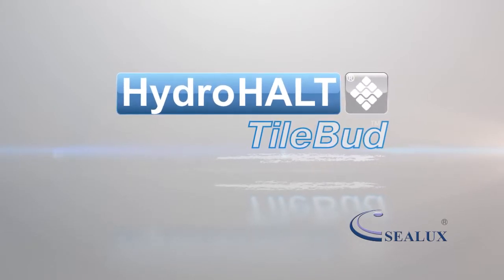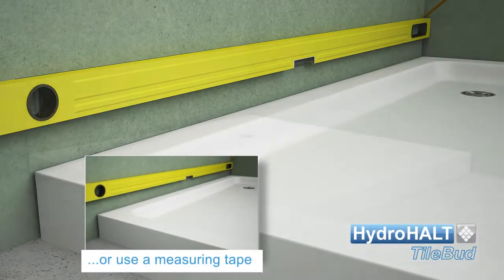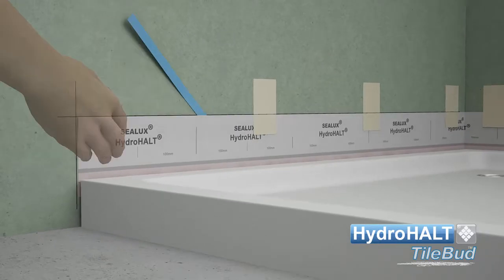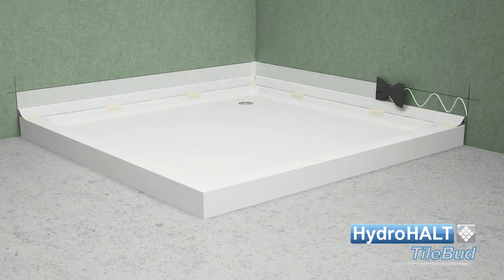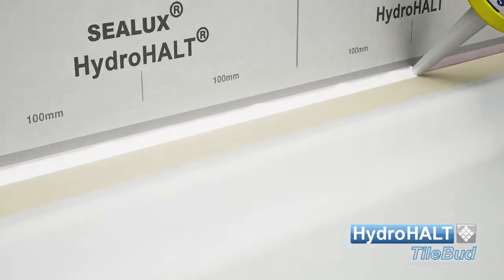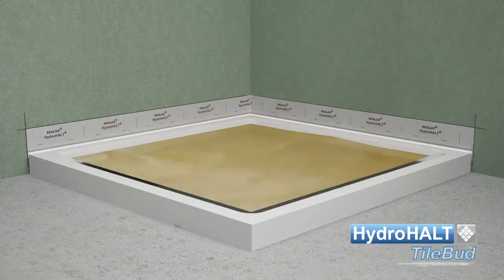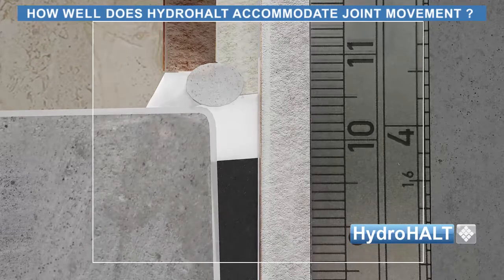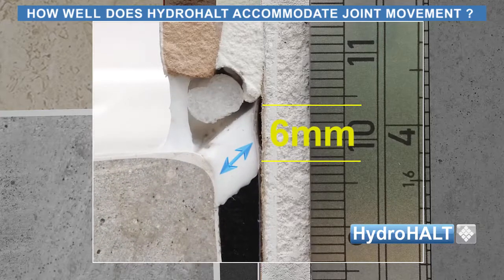HydroHALT - Install TileBud into an existing ledge/wall joint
Avoid leaks and Damage to walls with HydroHALT TileBud.  The HydroHALT TileBud shower seal is ideal for sealing ledge/wall joints before tiling commences. This animation shows how easy it is to install and how it prevents leaks when the joint expands.  HydroHALT is
• Flexible & Durable
• Perfect with Tanking Systems
• Meets all relevant BS and DIN Codes of Practice.